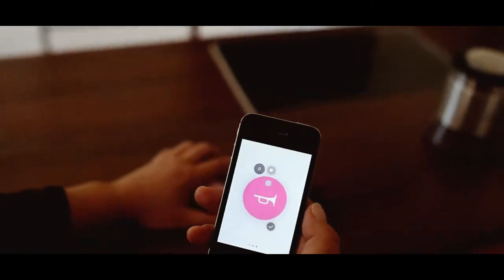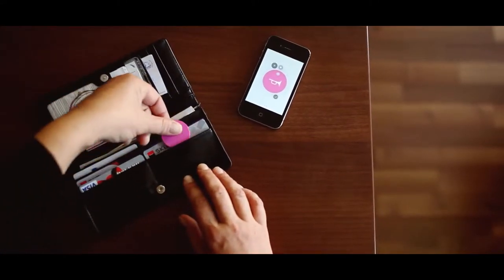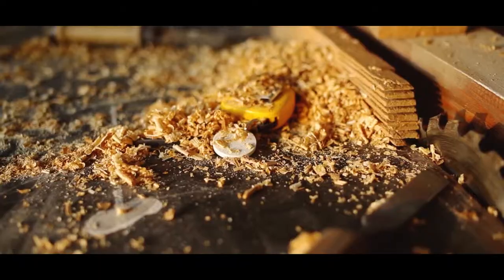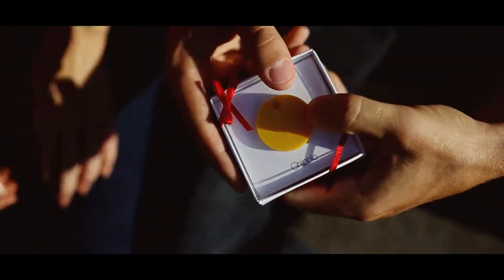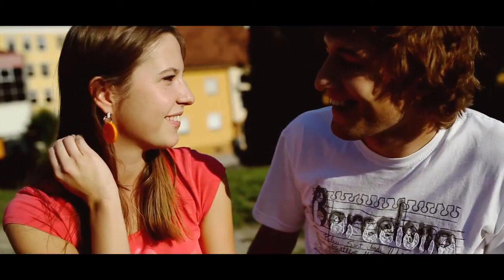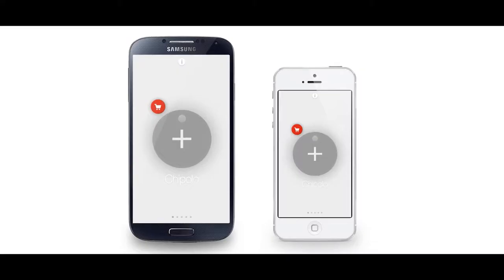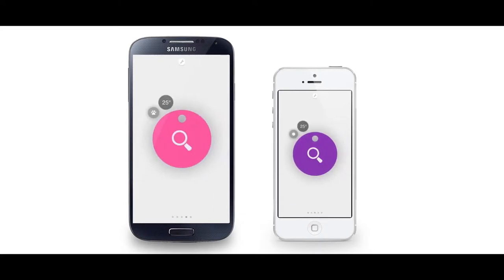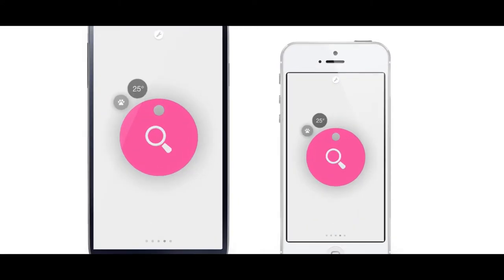Chipolo: Nothing is lost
Chipolo overrides one of the biggest inconveniences. It is a Bluetooth enabled item finder and thermometer for your smart phone that helps you locate your belongings. It helps you find your items, whether it's lost or was just left somewhere. Clip it to your home or car keys, wallet, backpack, cat, dog - you name it. It's available in nine colours and it is the thinnest gadget of its kind. Thanks to the Bluetooth 4.0 Low Energy connection, the Chipolo is completely wireless, its replaceable battery lasts up to 6 months and even has an integrated temperature sensor.

We can brand your company logo on these and with bigger quantities (over 3000pcs) we can also integrate your logo into the app.The possibilities are endless, for example, if you're a casino then we can brand the item to look like a casino chip.